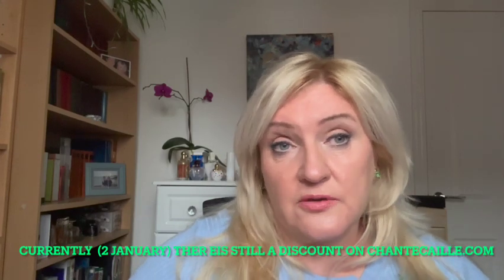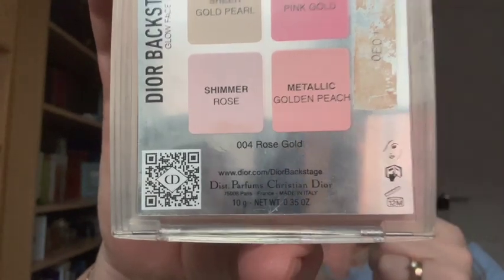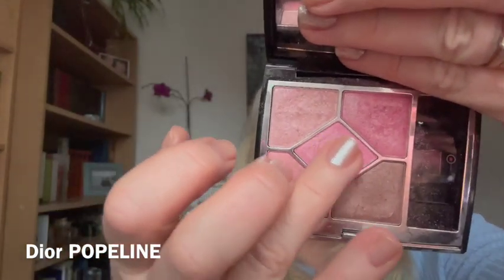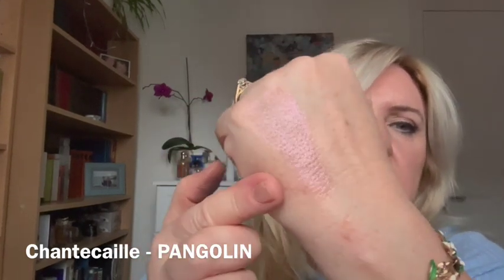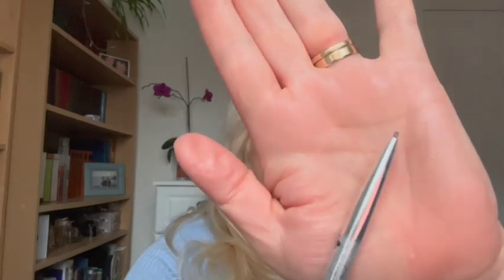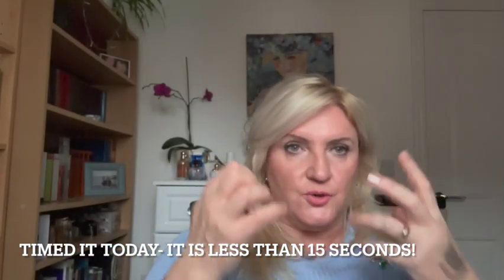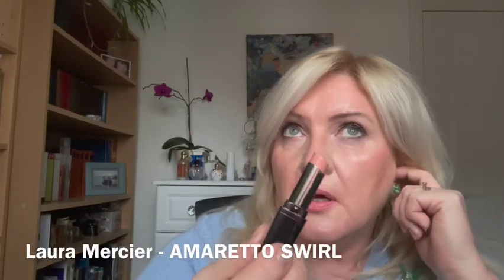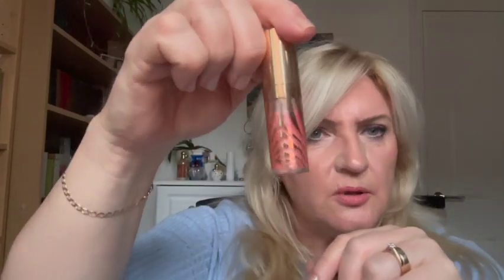My favourites of the year 2022 PART 2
Welcome to the part 2 of my favourites of 2022 - these items are all make up items, apart from the first two... Here we have Chanel , Dior , Sisley and many others !

Мой Инстаграм
video1114